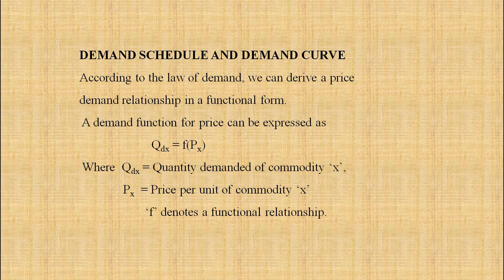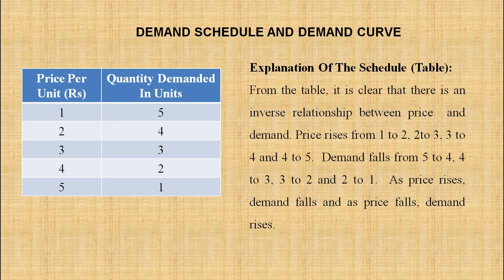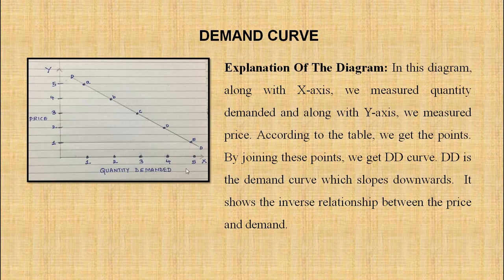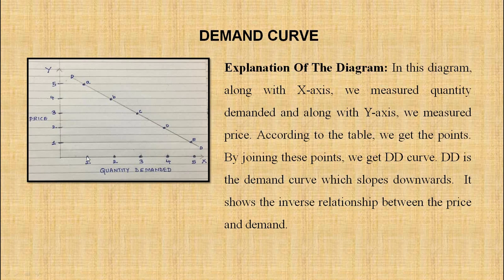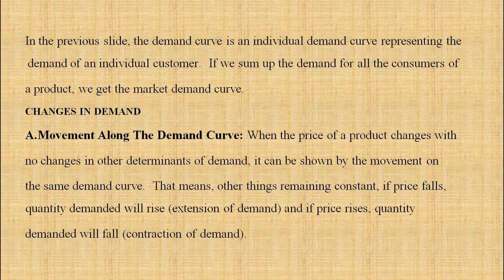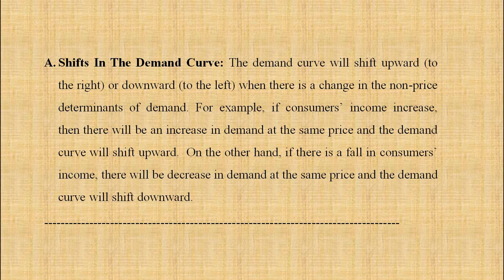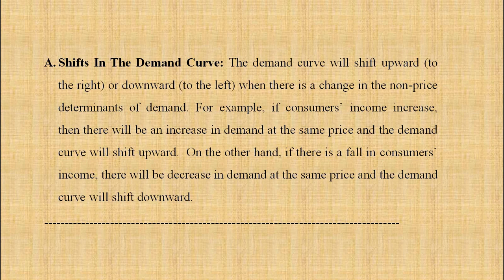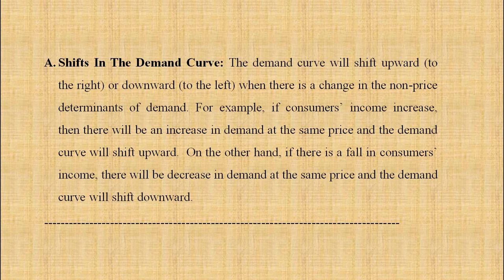MARKET DEMAND AND SUPPLY l PART I l FYBCOM l SEM I l MUl 2020